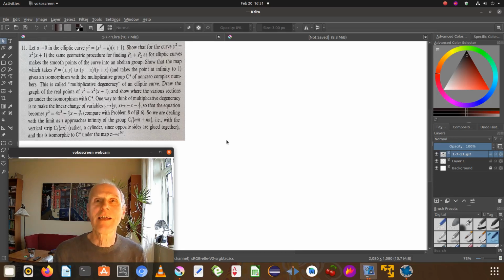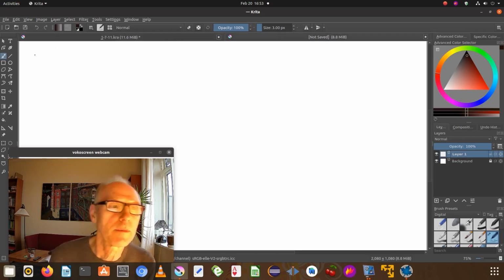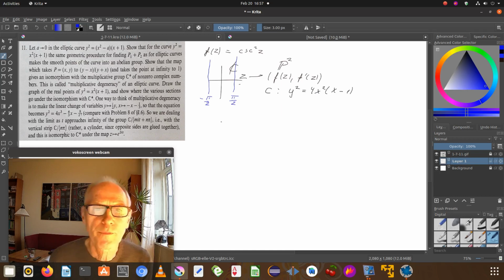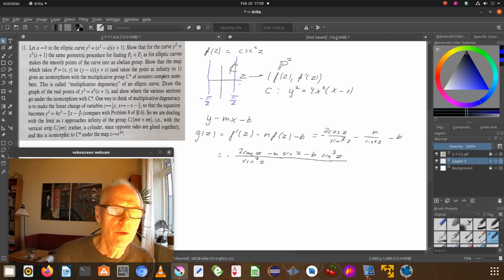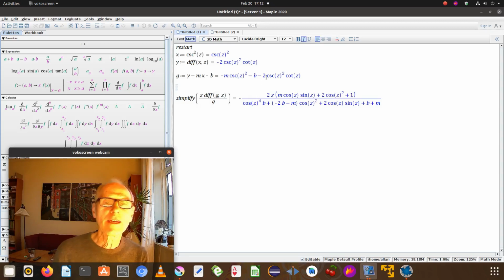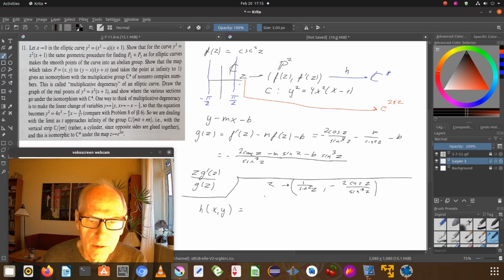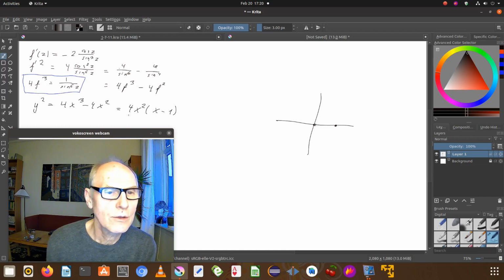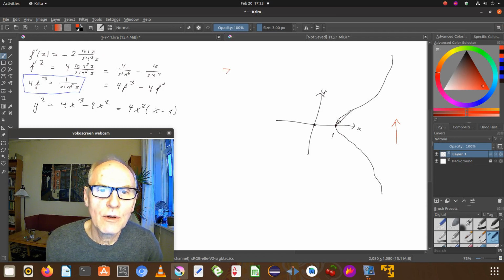problem 1 7 11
I try to repeat the proof of section 7. What happened is typical, when the theory is not fully understood.
I miss the point, that it is necessary to formulate a version of the lemma on page 30 with periodic functions, not doubly periodic. And besides, I thought that the integral along the two vertical paths are equal. This is wrong in general; the point of the lemma is that the difference is an integer times w_1. Instead, I try to compute the residues explicitly. Bad idea!
The following day: I have gone through the details. The method of §7 works on the simply periodic function, csc^2(z). I needed to have the text besides me, before I could perform the details.